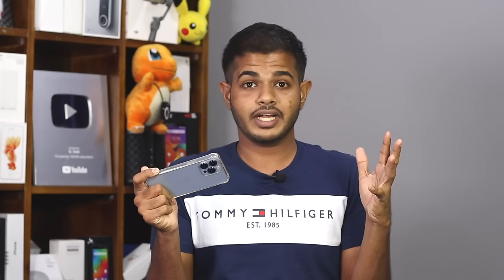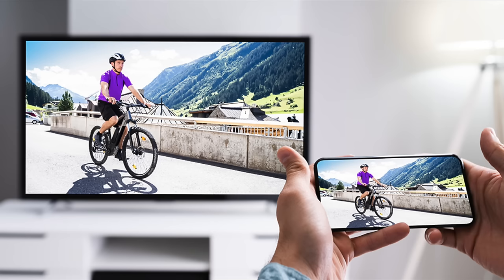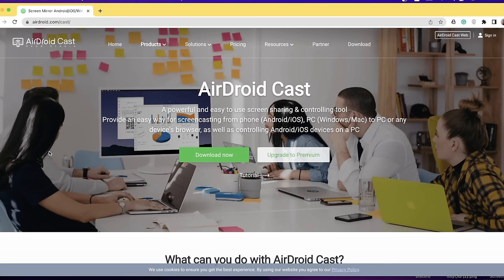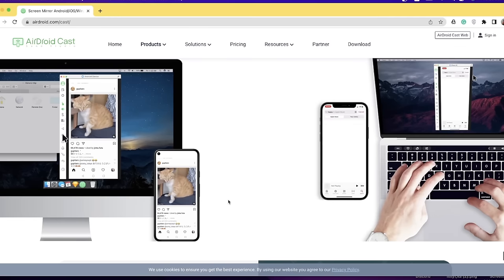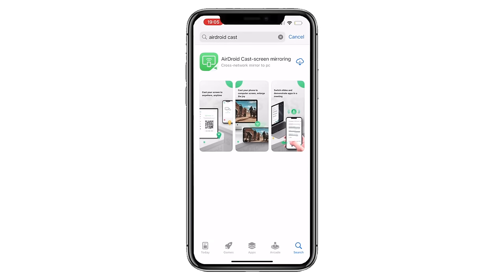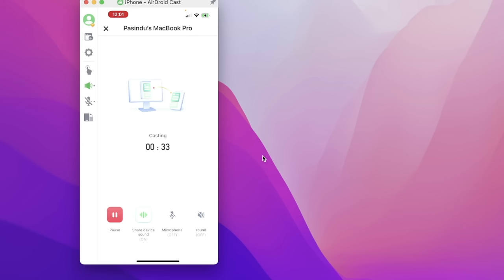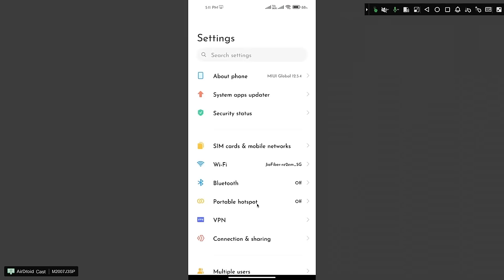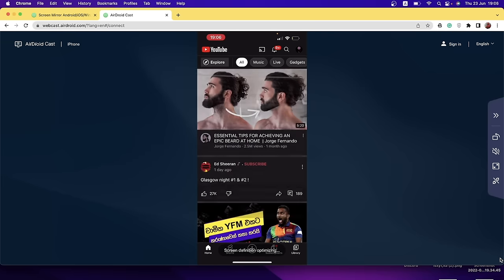How to screen mirror your phone/computer to PC/ Browser and control your device from the computer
Shop by SL Geek (Seya LK)
Listen to SL Geek Radio 24/7 Live